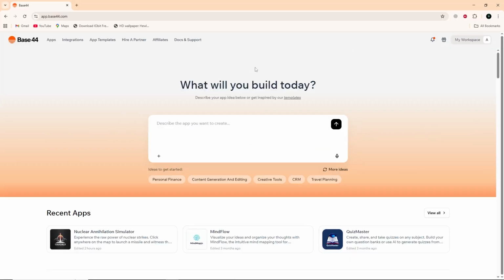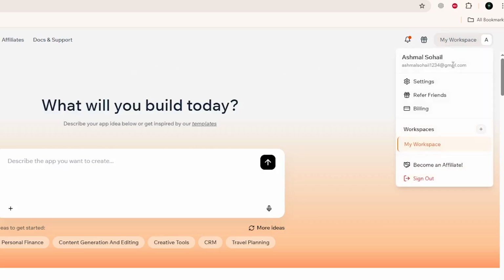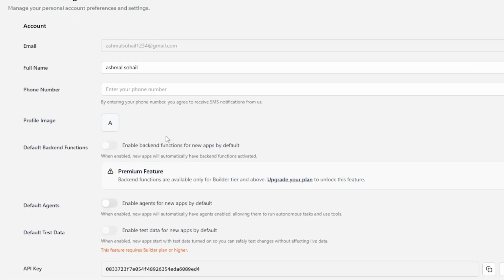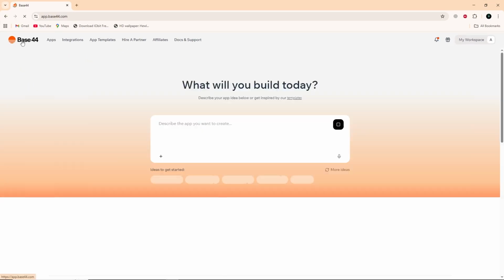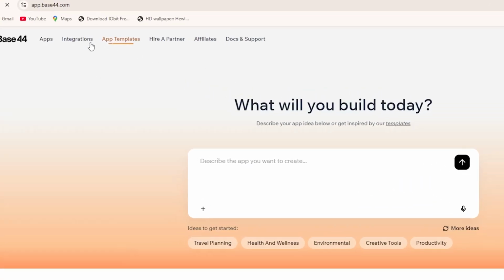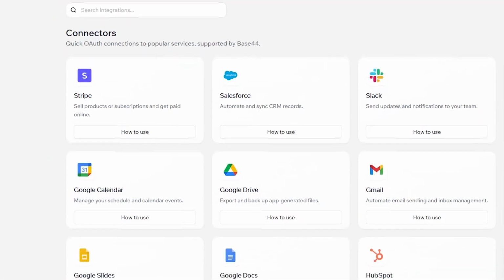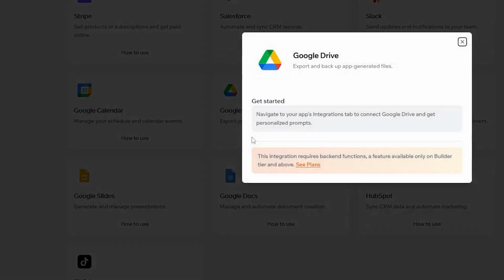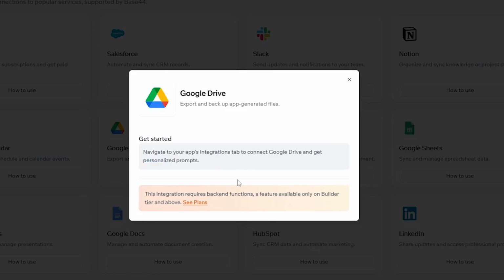How To Connect Google Drive To Base44 (2026)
Trying to connect Google Drive to Base44 for file storage and automation? In this video, I walk you through how to connect Google Drive to Base44 step by step. You will learn how to authorize your Google account, sync files and folders, and manage permissions so everything works smoothly. This setup is perfect for document management, backups, and automating workflows inside your Base44 app.